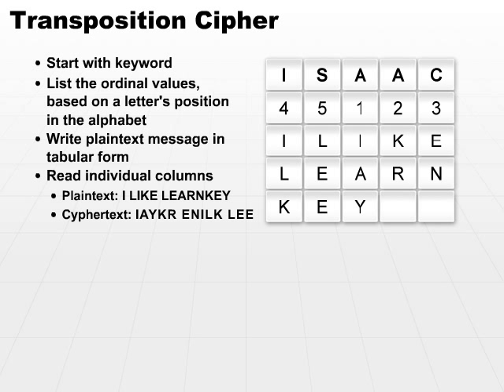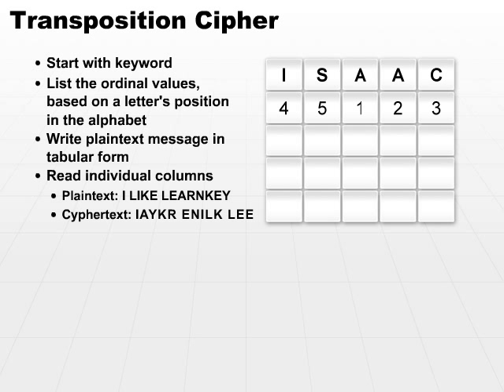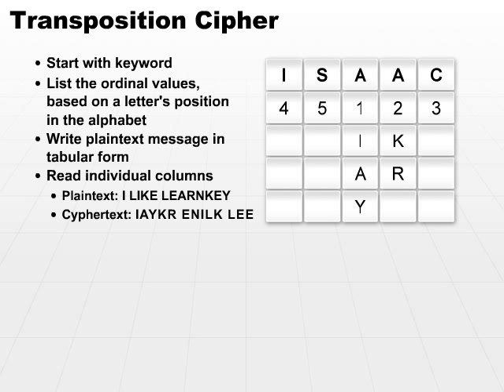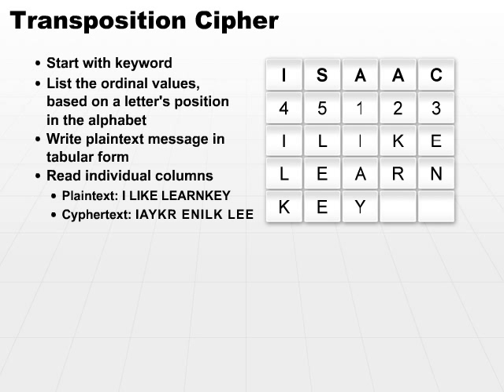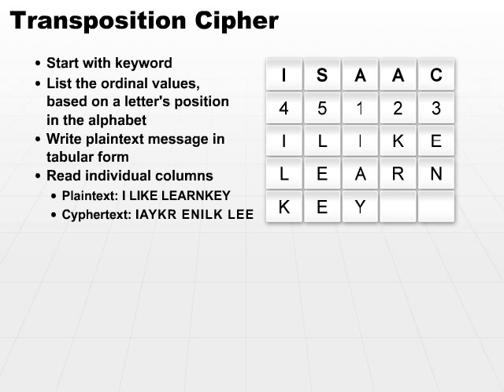05 Transposition Cipher Part2